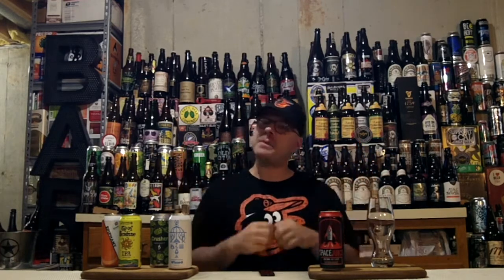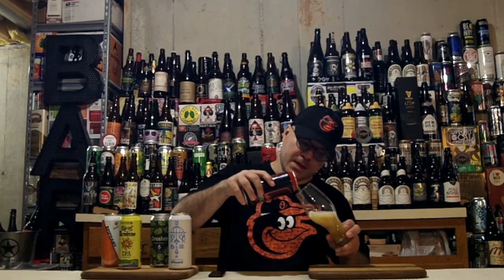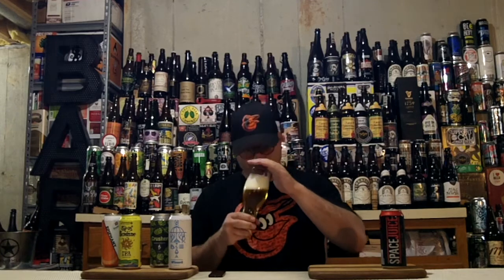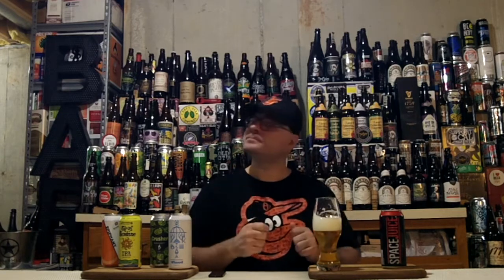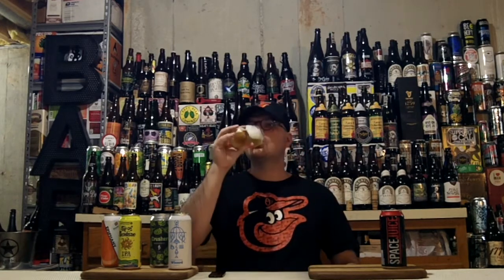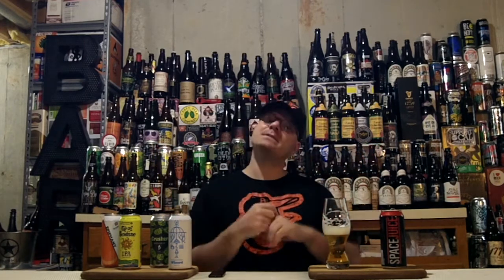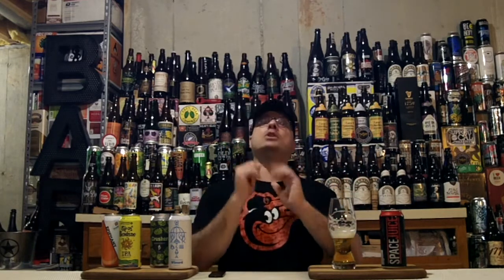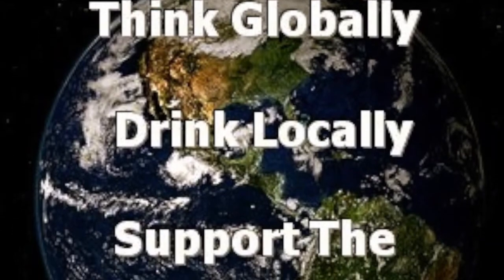Long Trail Brewing Co Space Juice DIPA (8.2% ABV)DJs BrewTube Beer Review #1060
Aloha BrewTube:

In this Episode of DJs BrewTube I review Long Trail Brewing Co Space Juice DIPA.  Long Trail Brewing Co Space Juice DIPA clocks in at 8.2% ABV and is described by the brewery as follows:

"A Double-IPA of the cosmic kind, this super-limited brew is brewed with two-row and caramel malts that lay the foundation for hops, hops and more hops. The truth is out there, so send your taste buds to orbit with the out-of-this-world citrus and pine notes of Galaxy, Mosaic, Citra, Columbus and Ella hops. "

This description of Long Trail Brewing Co Space Juice DIPA sounds quite nice.  Let's see if the beer lives up to the promise of the prose.  Hope you enjoy the show, my written review and report card follows:

Long Trail Brewing Co Space Juice DIPA WRITTEN REVIEW:

A - Long Trail Brewing Co Space Juice DIPA pours a super hazy amber burnt orange hue with a one finger head that leaves nice lacing and a thin ring of bubbles at the edge of the glass.  Alcohol legs cling to the glass when the beer is swirled.

S - Juicy dank hops, citrus, tropical notes like pineapple and mango mix with a good bit of pine and dankness round out the nose.   No alcohol is detectable in the aroma.

T - Taste follows the nose to a (T).   A mixture dominant orange juice flavor complimented by sweet tropical fruit notes paired very well with a BIG pronounced dank undertone from the Columbus hops.  YUM!!!  The alcohol is well hidden in this brew.

M - Mouthfeel is medium, crisp, refreshing with super smooth carbonation.  The beer goes down easy.

O - Long Trail Brewing Co Space Juice DIPA is quite hop forward but balanced enough to make it super easy to drink.  Unfortunately, this cannot be said these days about many beers in the ocean of IPAs on the market today.  Long Trail Brewing Co Space Juice DIPA is a beer that I would drink again any day drink and recommend.

Long Trail Brewing Co Space Juice DIPA REPORT CARD:

DJ =   ( A )

BeerAdvocate = 91

NOTE / Music Credits: Smooth Talker by Silent Partner YouTube Stock Sound / Music Samples included in YouTube Creator Studio.

CHEERS!

DJ